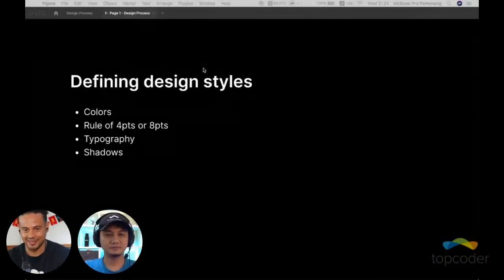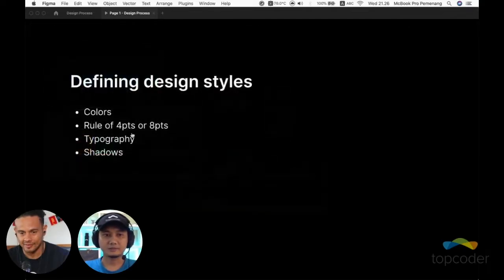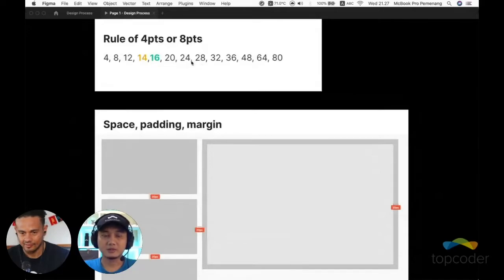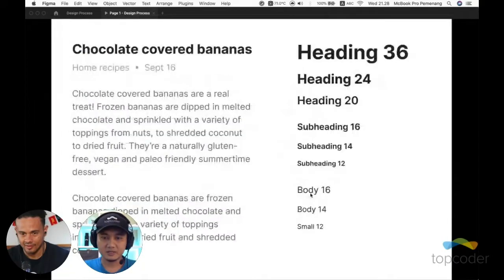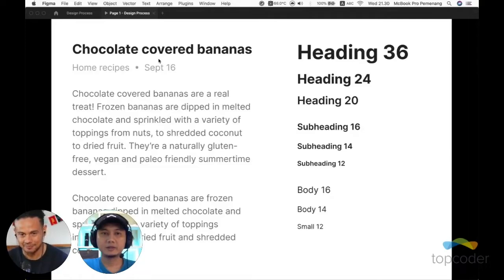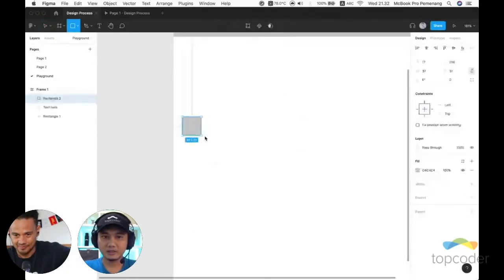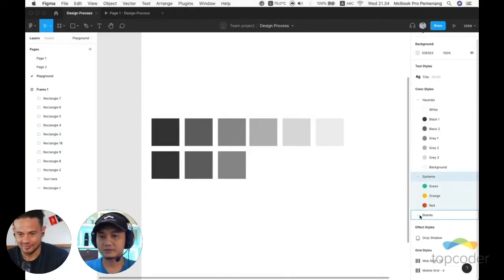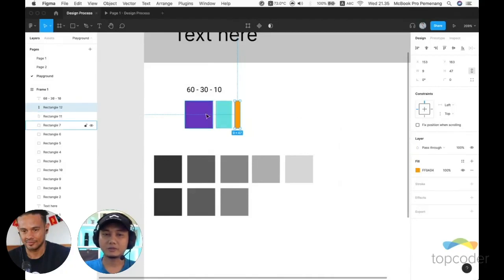UI Design Course - 06 Typography and Colors